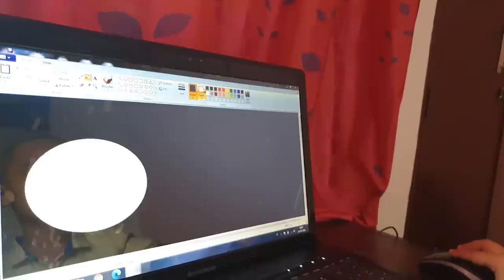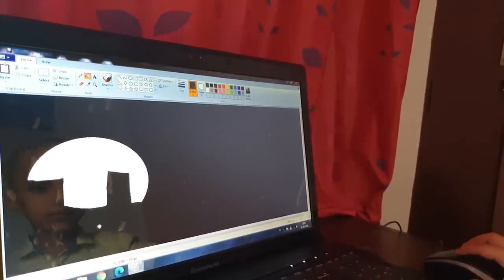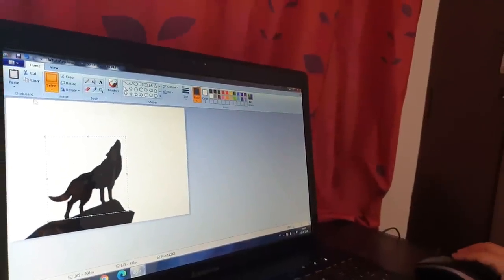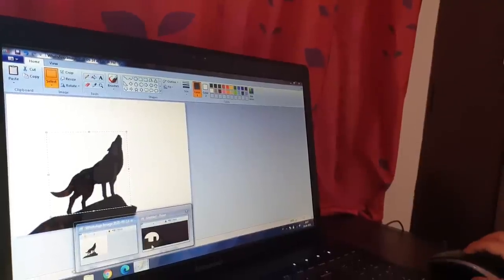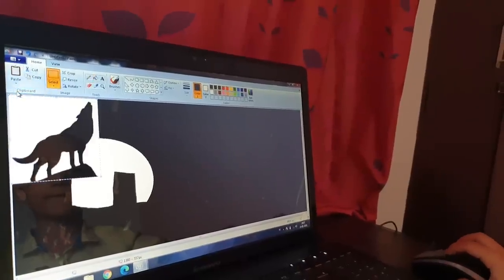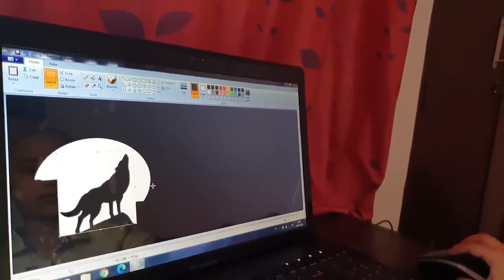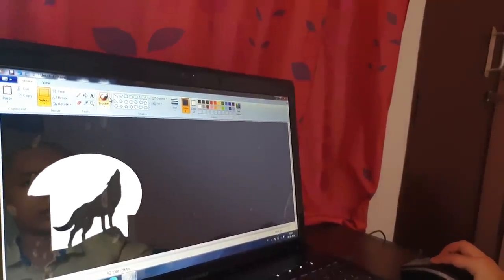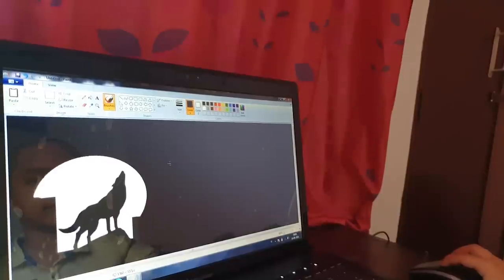How to Draw a Horror Night Sky Scenery Drawing in MS Paint.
in this video you learn how to draw a horror night sky scenery drawing in ms paint  for kids very easy and simple, ms paint nature tutorial